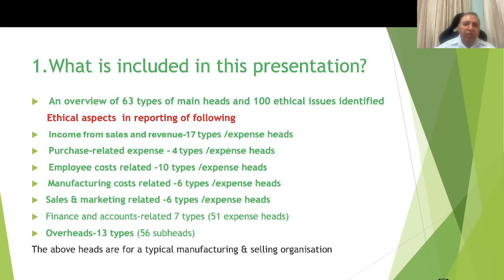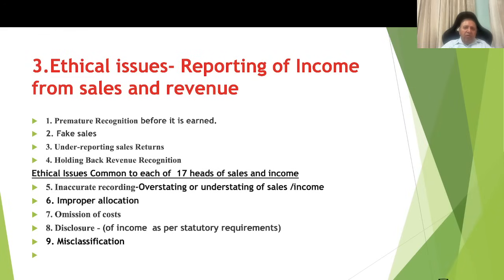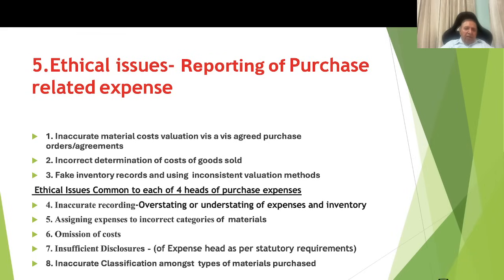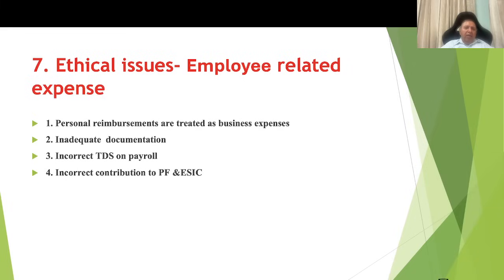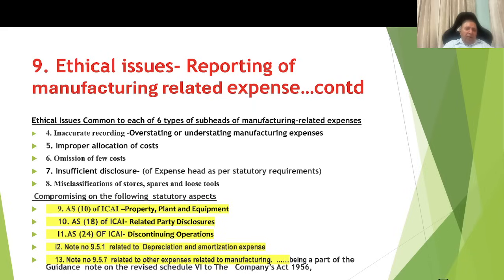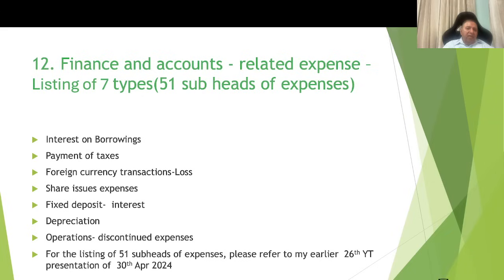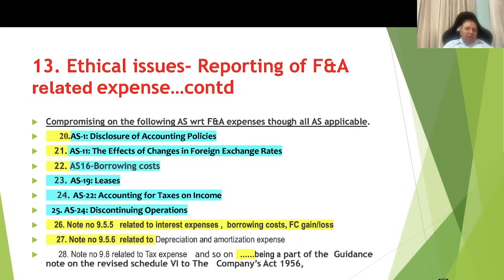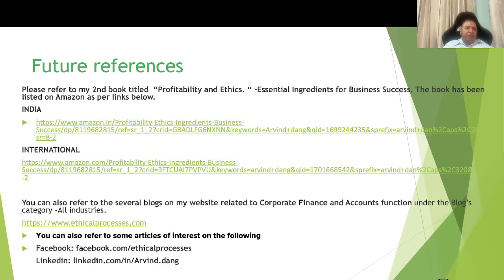Identifying 100 ethical issues for making a P&L Accounts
•An overview of 63 types of main heads and 100 ethical issues identified
                  Ethical issues in making P&L accounts
•9 Issues in  Income from sales and revenue-17 types /expense heads
•13 Issues in  Purchase-related expense - 4 types /expense heads
•11 Issues in  Employee costs related -10 types /expense heads
•13 Issues in  Manufacturing costs related -6 types /expense heads
•9 Issues in  Sales & marketing related -6 types /expense heads
•28 Issues in  Finance and accounts-related 7 types (51 expense heads)
•17 Issues in  Overheads-13 types (56 subheads)